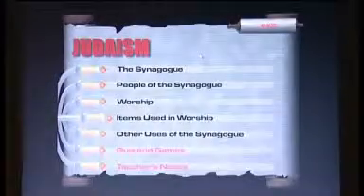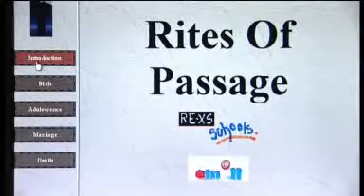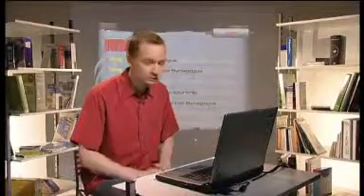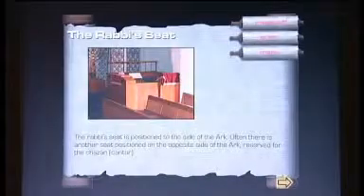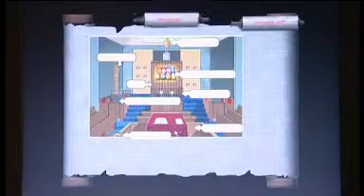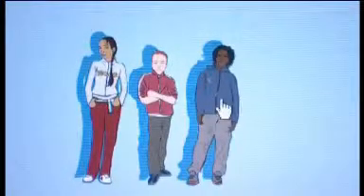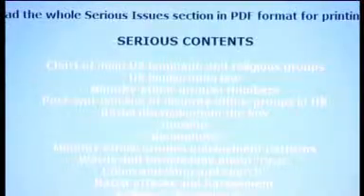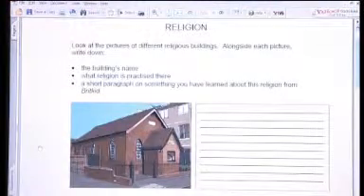ICT Special: Primary RE